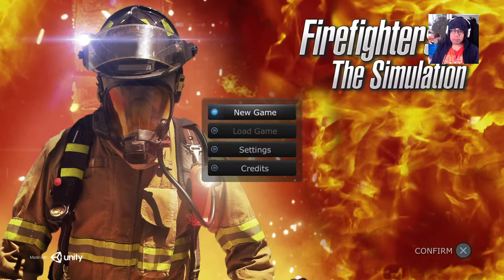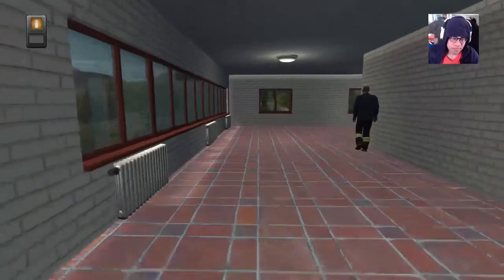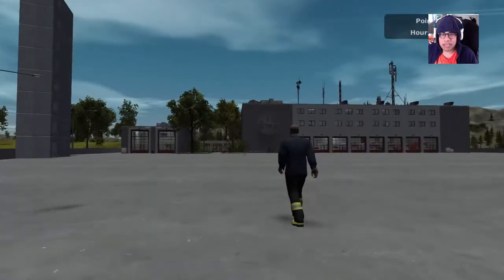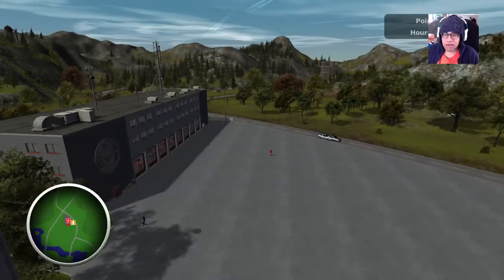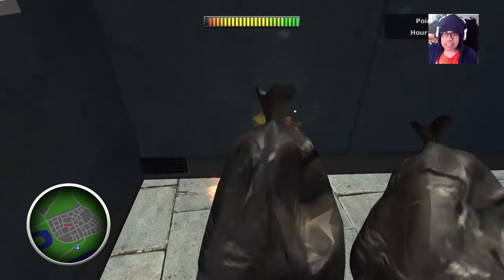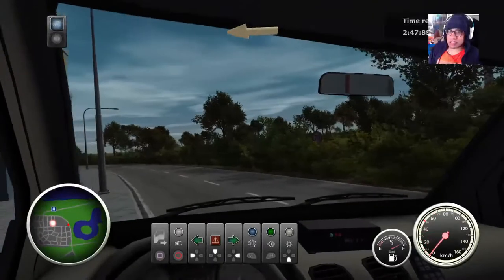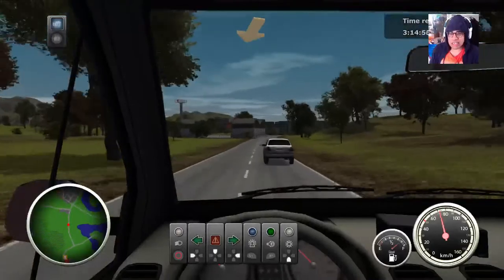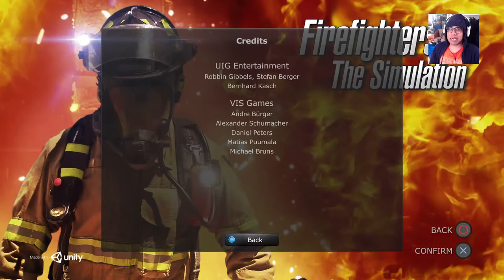Firefighters The Simulation - Unity Engineering At Its Finest